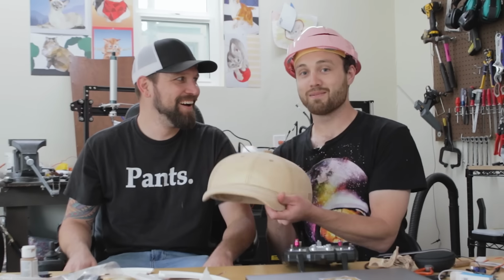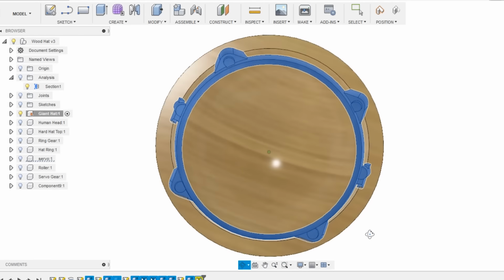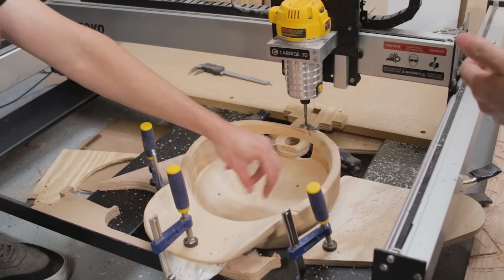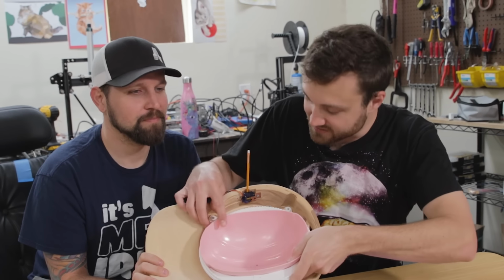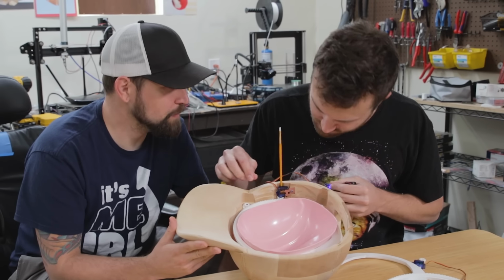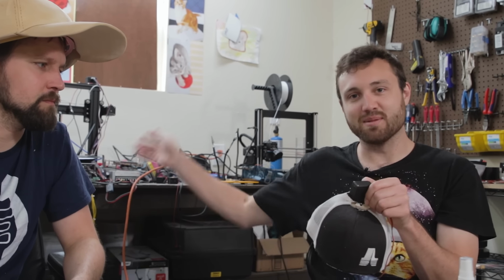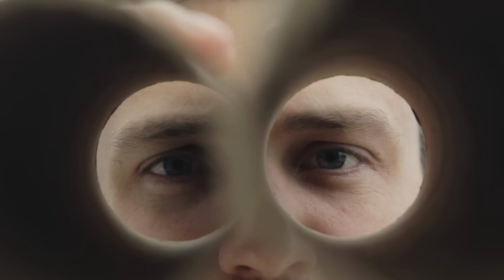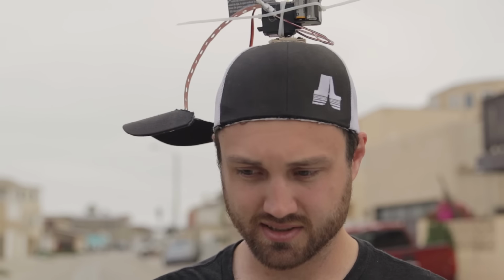Robot Hat PROTECTS You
In this episode William drastically overestimates his abilities.